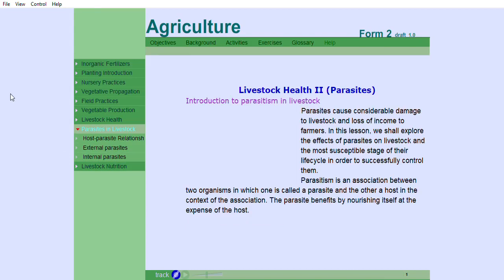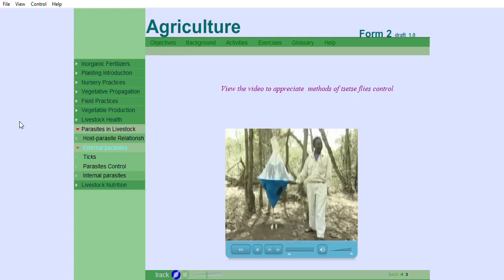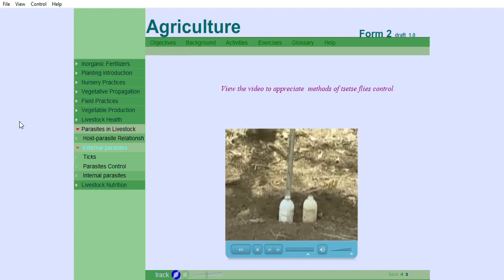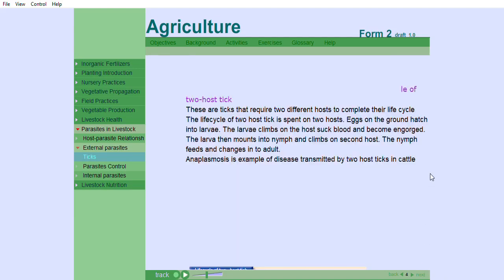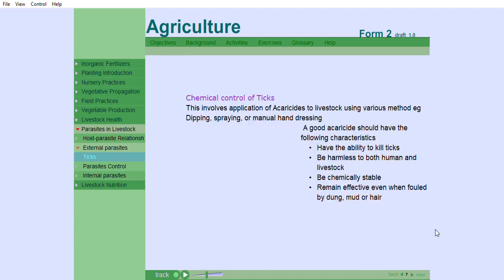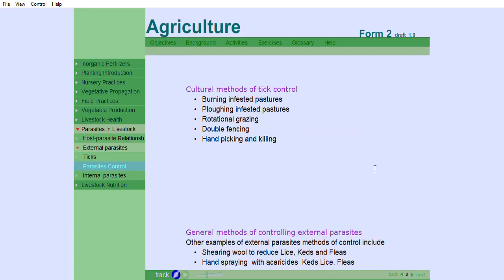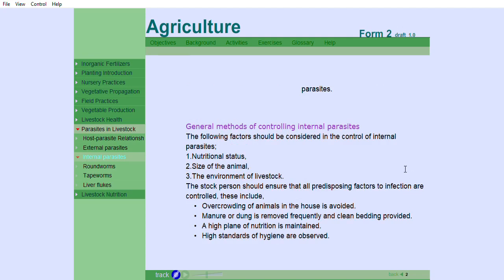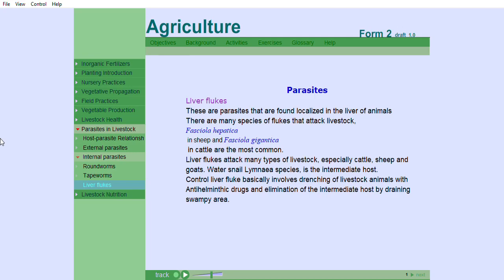Shocking Truth About Livestock Parasites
Uncover the shocking truth about livestock parasites in this eye-opening video. Learn how these parasites impact livestock and the importance of parasite prevention in farming.
Uncover the startling realities of livestock parasites in our latest article, “Shocking Truth About Livestock Parasites.” Dive deep into the world of these unseen invaders and discover how they silently wreak havoc on animal health, productivity, and overall well-being. From the devastating impact on meat and dairy quality to the financial burden on farmers, this article sheds light on the crucial yet often overlooked issue of parasitic infestations in livestock. We explore the various types of parasites that plague different farm animals, the symptoms to watch out for, and the cutting-edge treatments and preventive measures available. Learn how understanding and managing these parasites is essential not only for maintaining the health of your animals but also for ensuring the safety and quality of the food supply. Arm yourself with knowledge to tackle this hidden menace and improve the welfare of your livestock with our eye-opening insights.